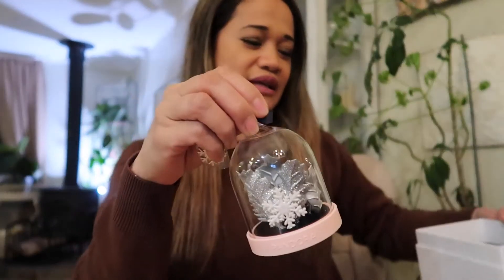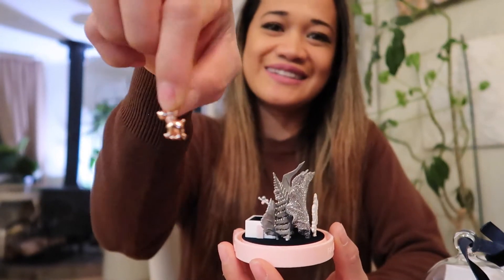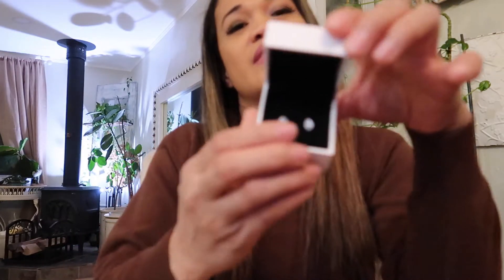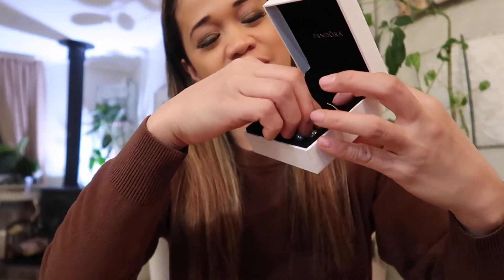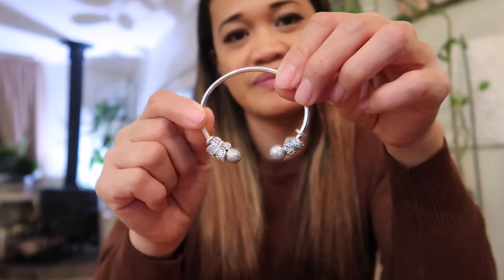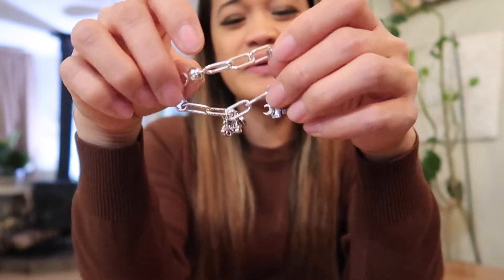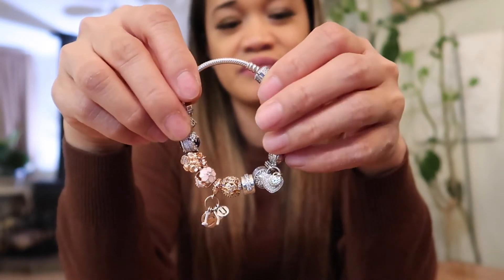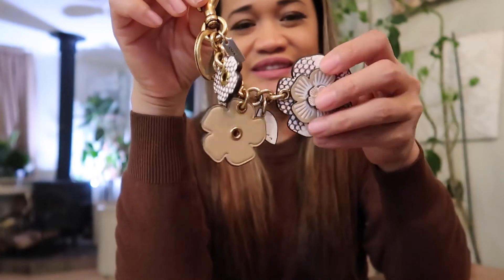2019 Unboxing Fun Xmass Presents!!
Enjoy my Unboxing Christmas Present